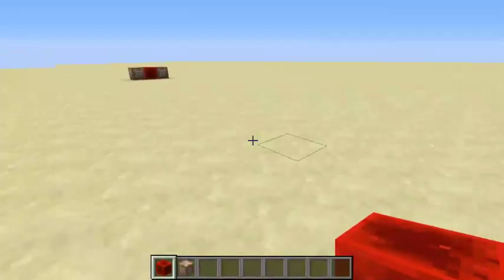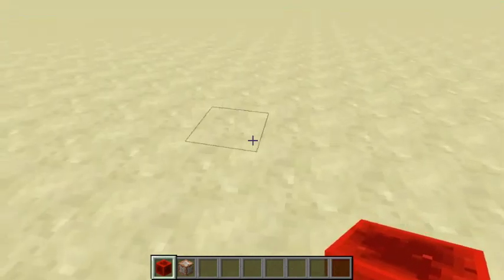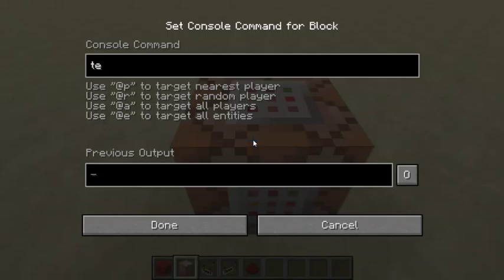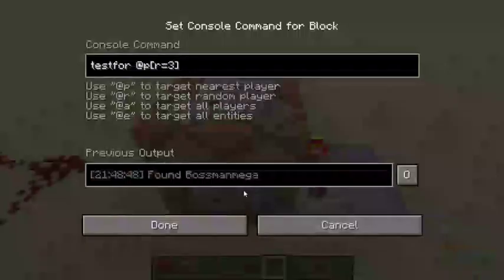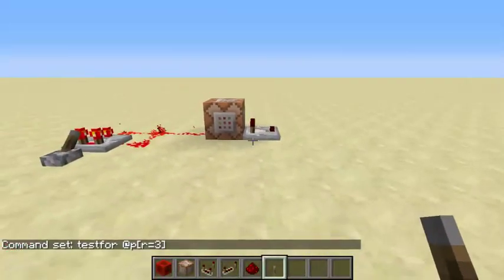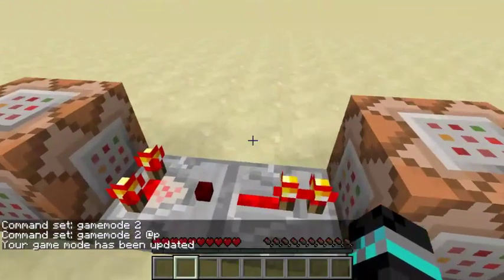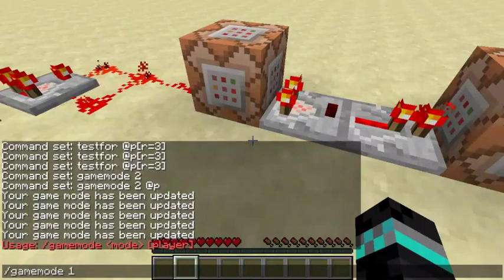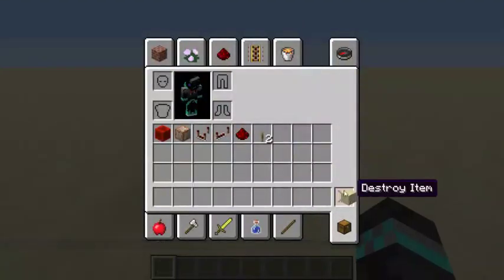Minecraft: How to test for a player [Version 1.8]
In this episode of Command Block Tut. I show you how to test for a player.

Command:

testfor @p[r=n]  (replace n with desired number)